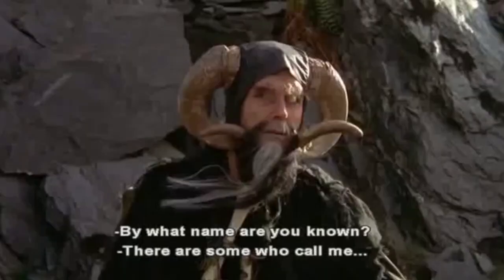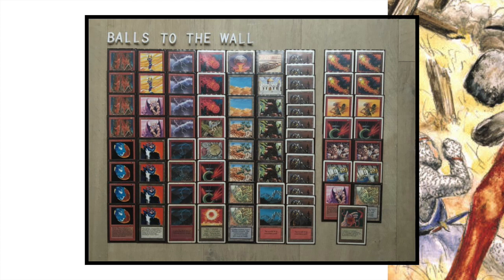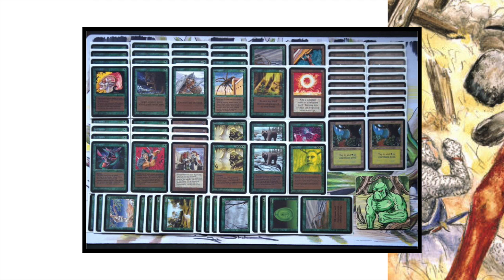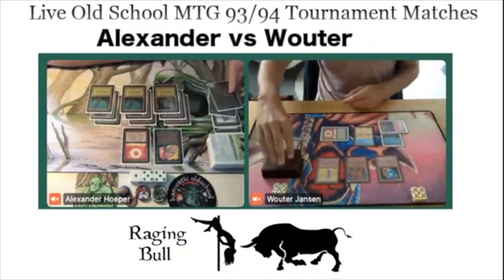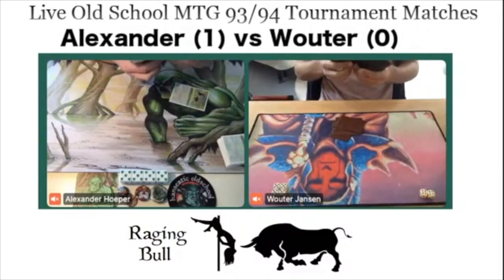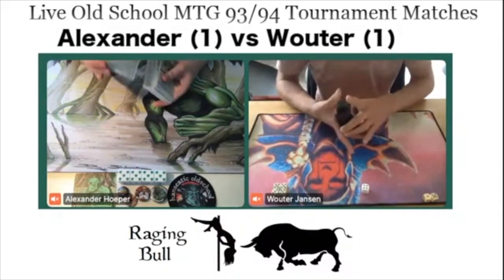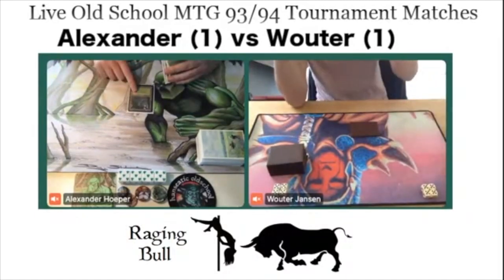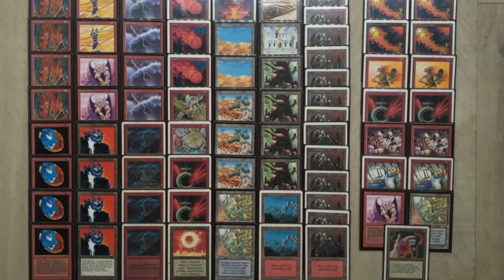Round 5. Diamond Sphere vs Mono Green Alpha | Raging Bull Series | OS MTG | #232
In this video you can enjoy the 5th round of the Raging Bull Series, the OS Magic the Gathering Tournament that celebrates the beauty of Old School Magic. In this round, we have a beautiful Alpha deck piloted by German player Alexander Höper take on a creative Diamond Valley deck played by Dutch brewer Wouter Jansen. Will Force of Nature be able to destroy the valley and its treasures?

09:17 - Take me to the Games

and four out more about this tournament and other RBS events.

This Old School Magic Game plays according to the Swedish B&R list and re-print policy. Would you like to know more about the rules? Take a look at the rules vid